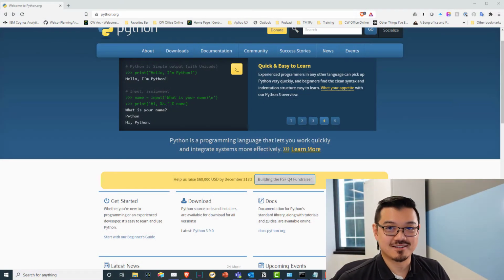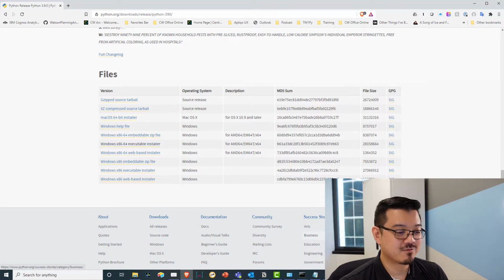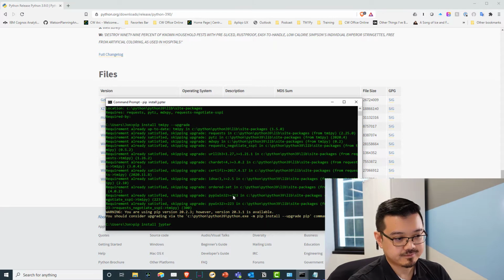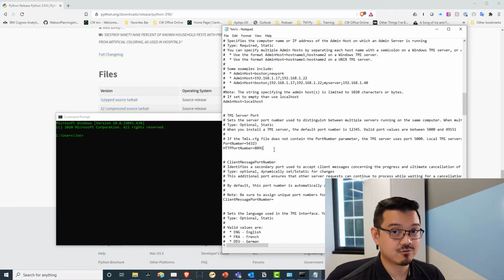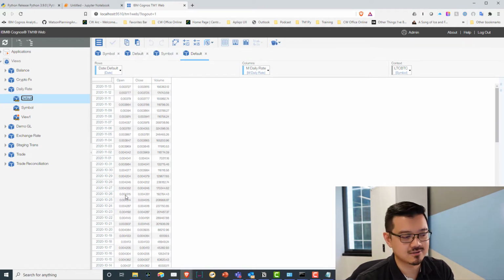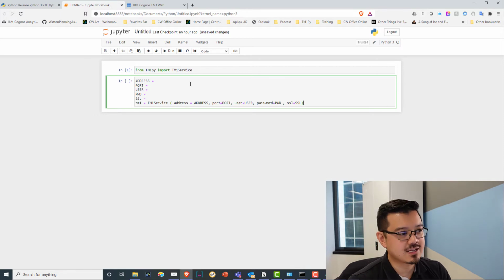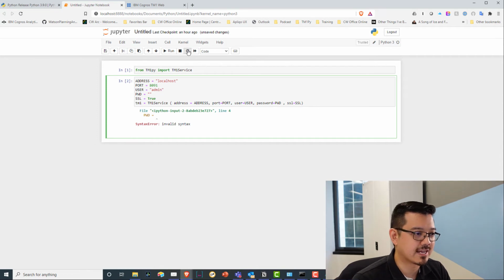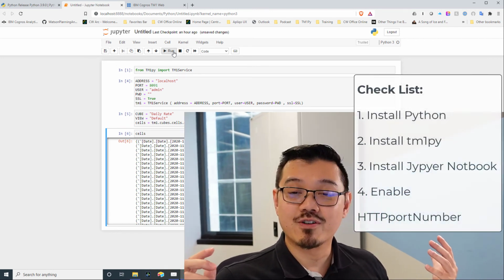Setup Python together with TM1 from Scratch - TM1py Tutorial Series Part.1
Setup TM1py from Scratch - TM1py Tutorial Series Part.1
[ TM1 Developer / TM1 User & No prior knowledge of Python ]

Want to get started into TM1py?

Want to start your journey on continuously improve your TM1 application?

Join me together on a mini series to work with TM1 + Python = TM1py

In this video we will be covering the basics of how to setup TM1py from downloading something to getting data out of a TM1 Cube.

We'll go from zero python to integrating a TM1 application with live crypto data with TM1py.

This is my first video tutorial on youtube , so all feedback are welcome.  I'm aware the quality can be improved but I want to help the community so that has to start somewhere 😁

Drop me a link to let me know if you liked it, hate it, or have any suggestions!